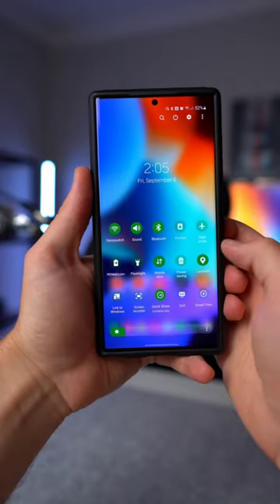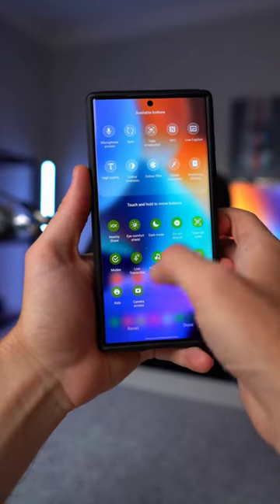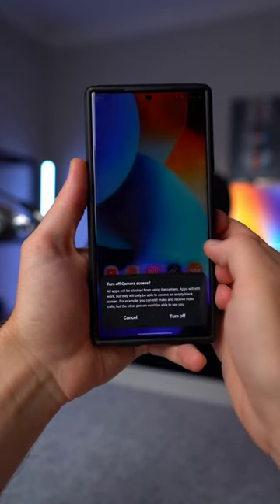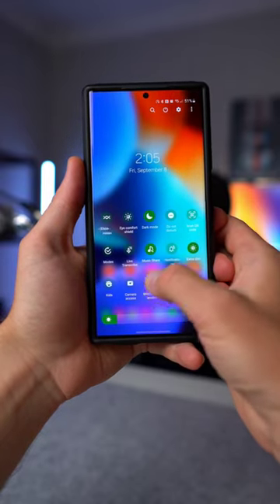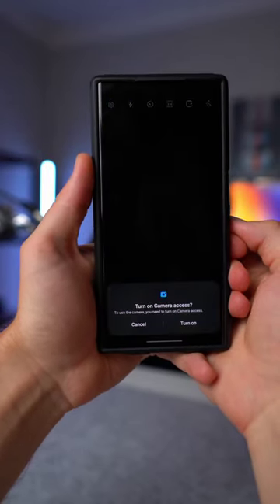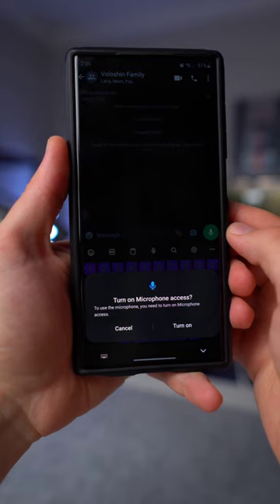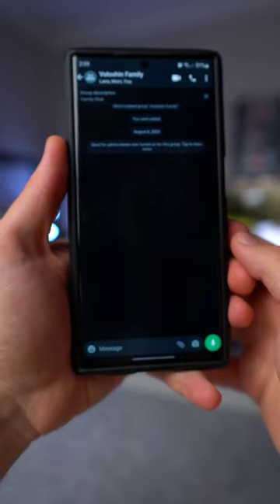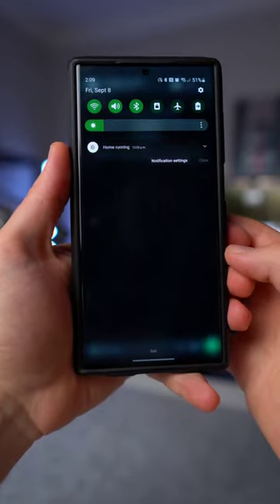Block Galaxy Camera and Mic access from hackers